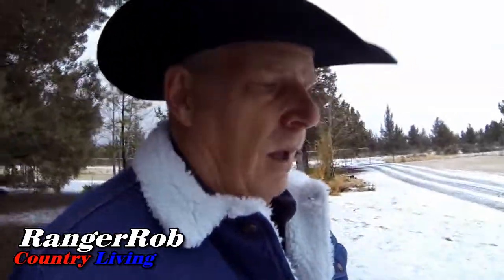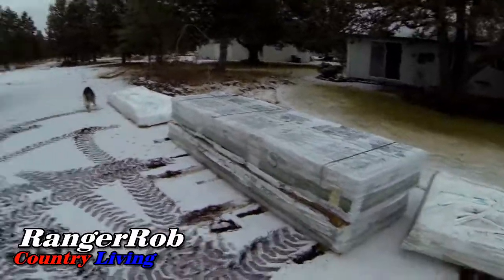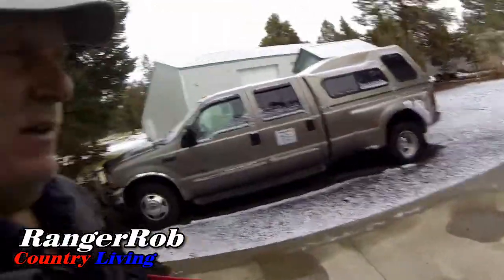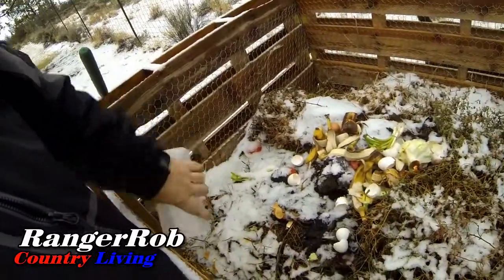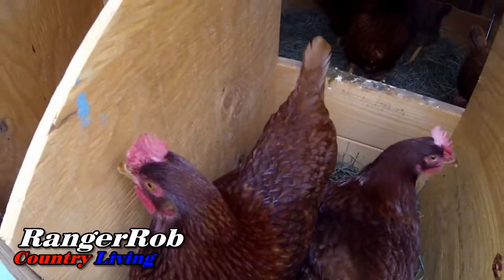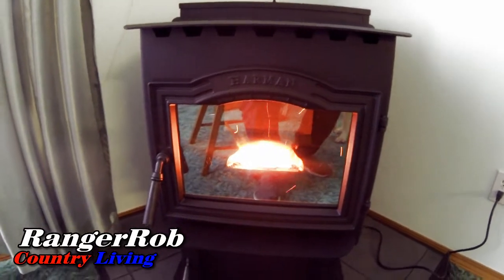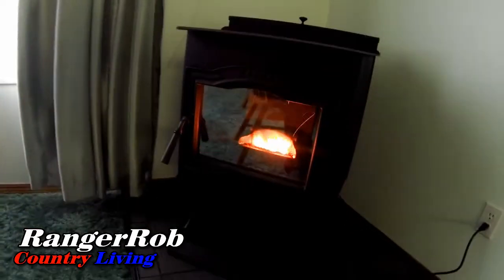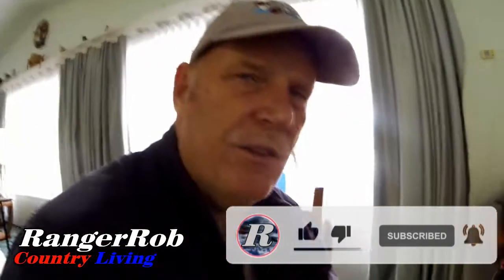Bad Path We Are Following & Central Oregon Snow | RangerRob Country Living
Today Rob talks about "Bad Path We Are Following & Central Oregon Snow"

Brinno Time Lapse Camera:

Go Pro Action Camera:

Canon G40 Camera:

DEWALT DWS780 12-Inch Double Bevel Sliding Compound Miter Saw:

Sun Joe TJ599E Aardvark 2.5-Amp Electric Garden Cultivator:

RangerRob Pet Poopy Bags:
Rangerrob Poopy Bags On Rolls & Fabric Dispenser:

Rangerrob Poopy Bags, Rolls Only Refills:

RangerRob Original Sheets: